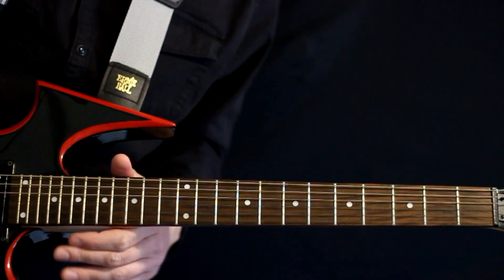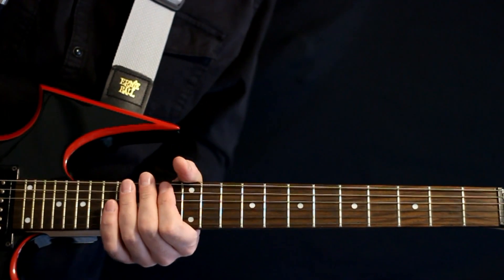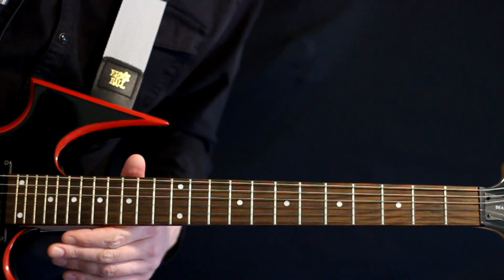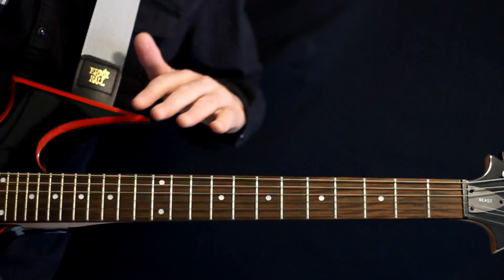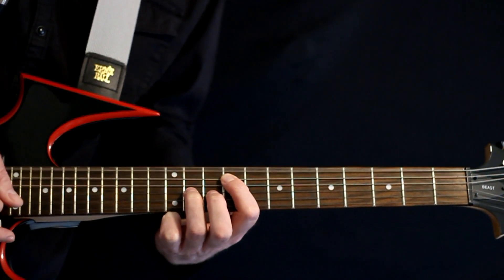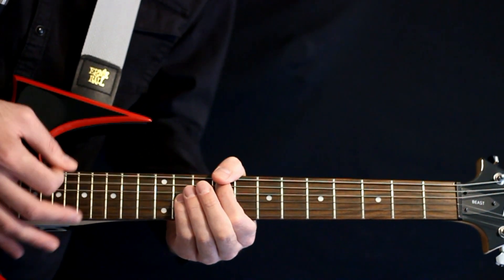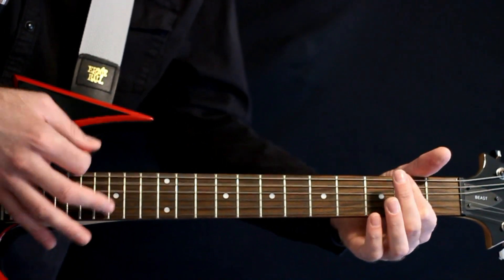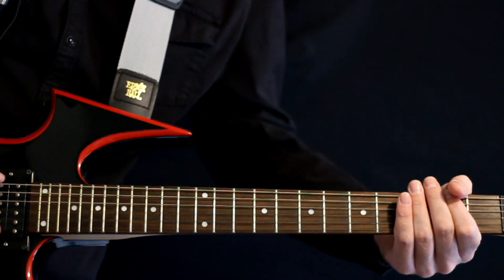Chevelle Send The Pain Below Guitar Lesson / Guitar Tabs / Guitar Tutorial / Guitar Chords / Cover